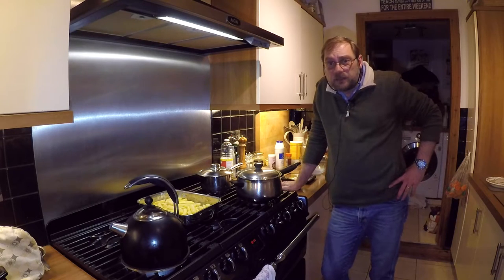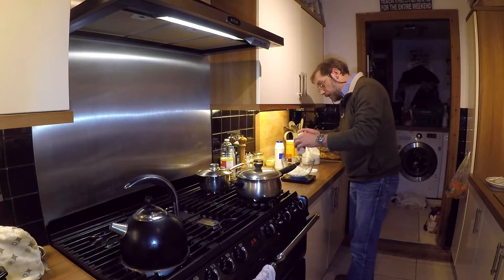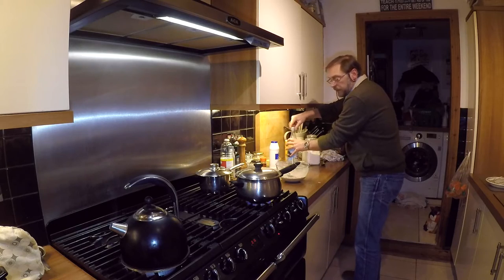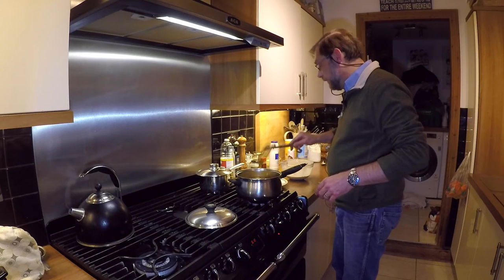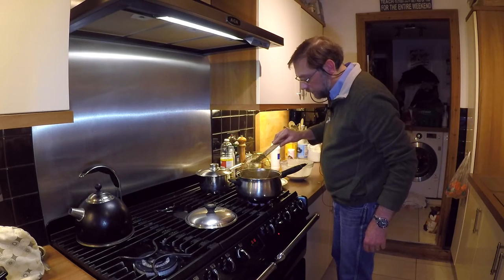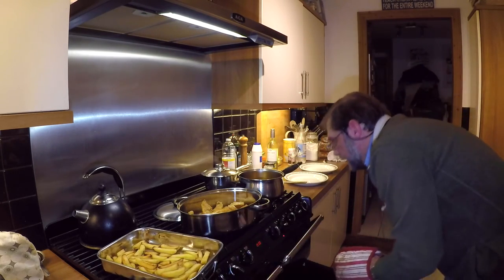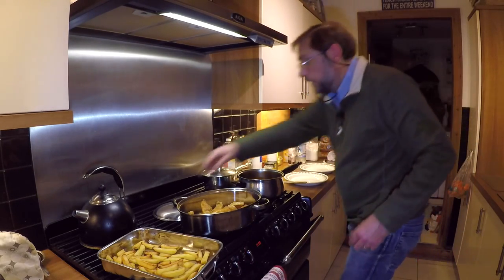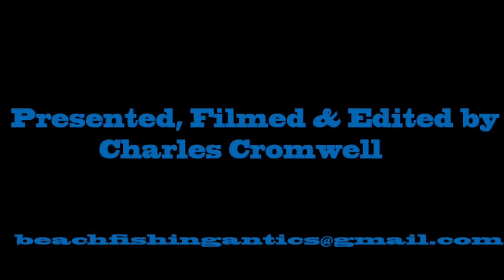Whiting fillets in tempura batter.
A tasty and quick way to prepare whiting fillets.